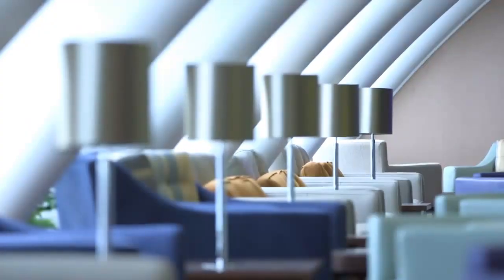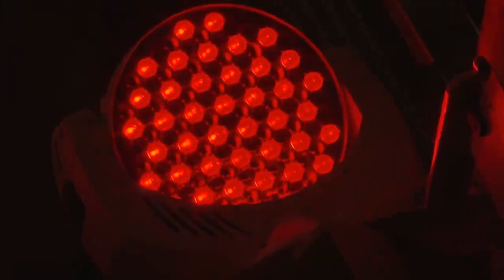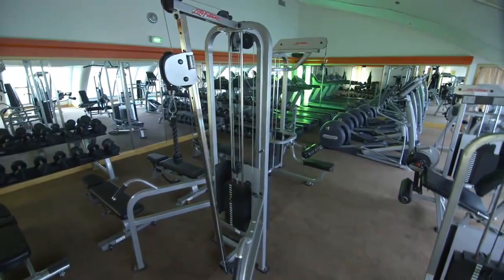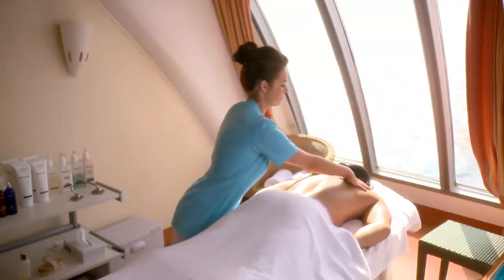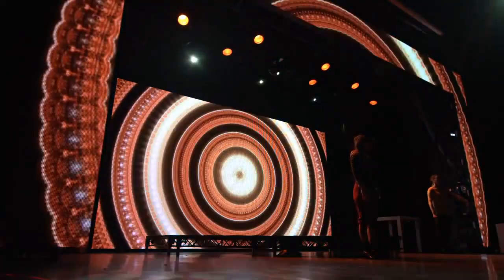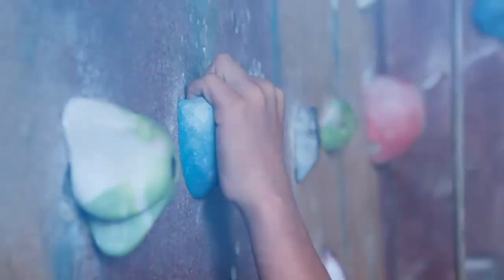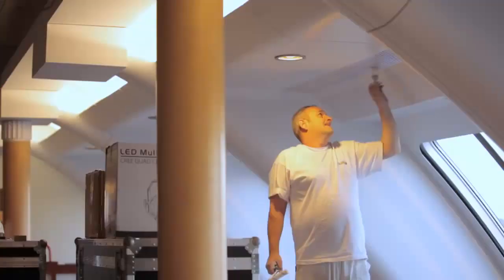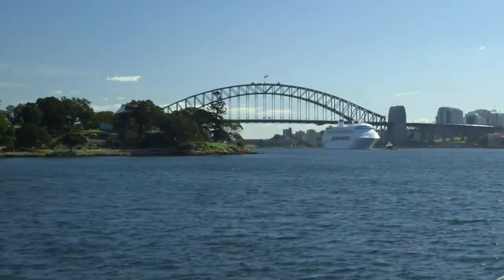Pacific Jewel Makeover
Check out a special behind the scenes look at Pacific Jewel's Makeover.
Southern Cross Cruises specialise in poker tournaments at sea and have partnered with National Poker League to offer you even larger cash game tournaments.

Our tournaments are capped at 100 players and they sell out fast!
To find our next poker cruise on any of the fabulous P&O fleet go to.